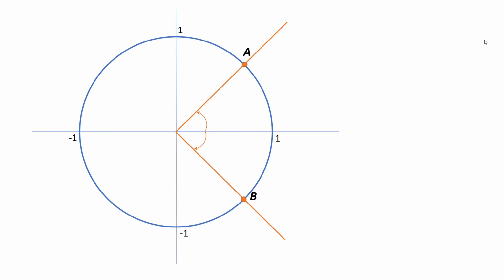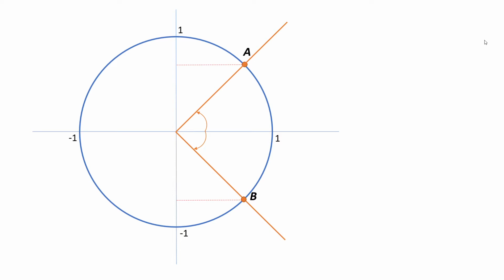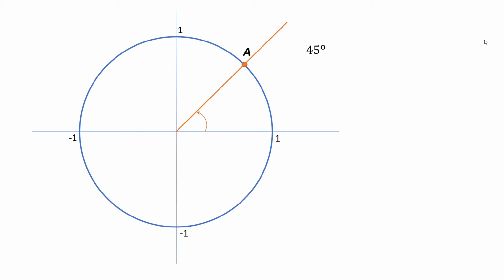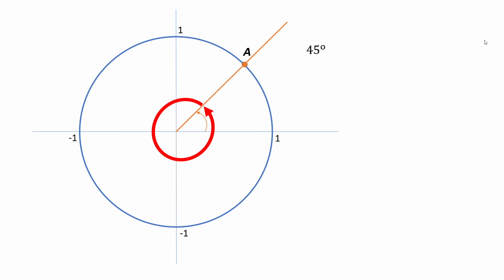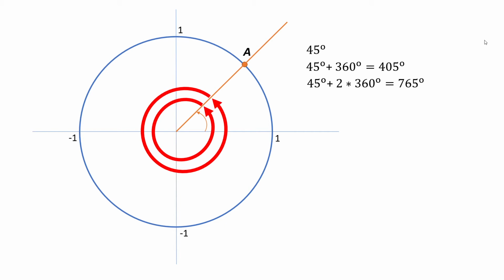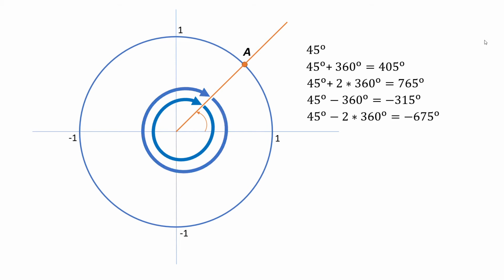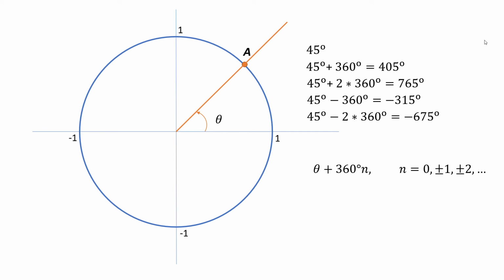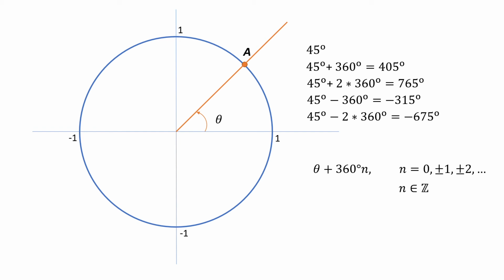4. Chasing dog's tail - going in circles